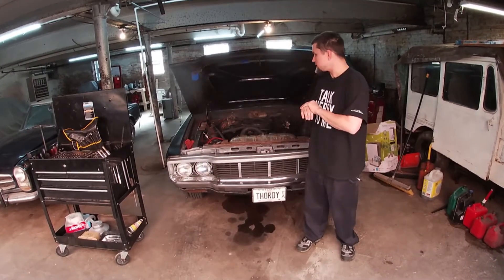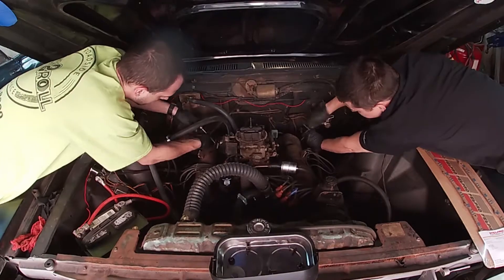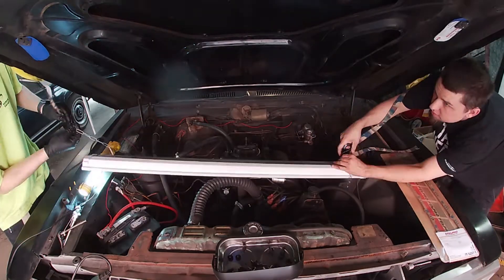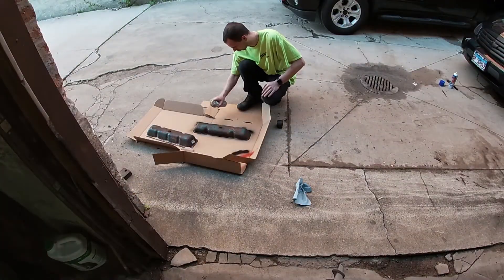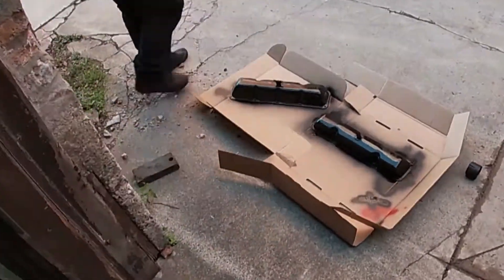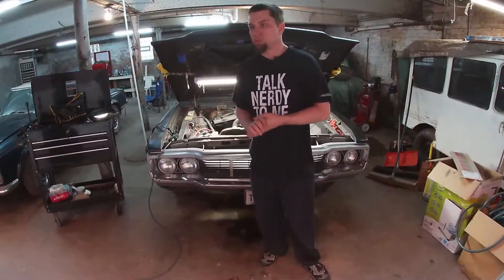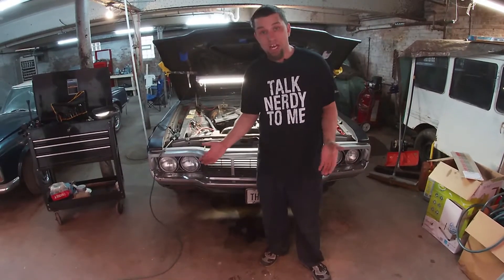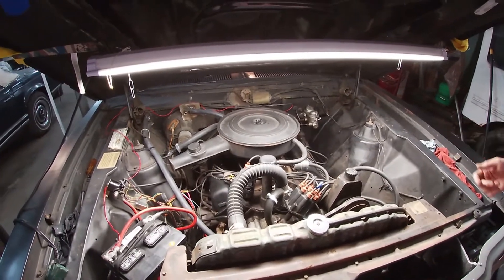The Wagon: Easy V8 Oil Leak Fix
Just a small fix for the Wagon